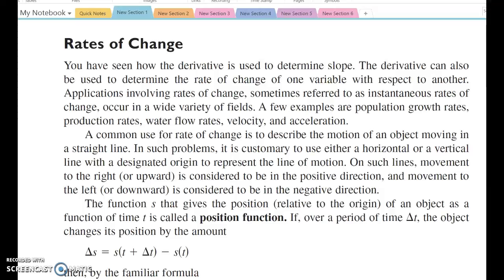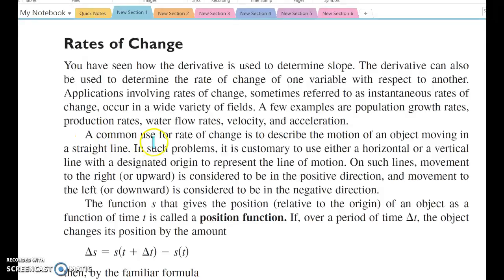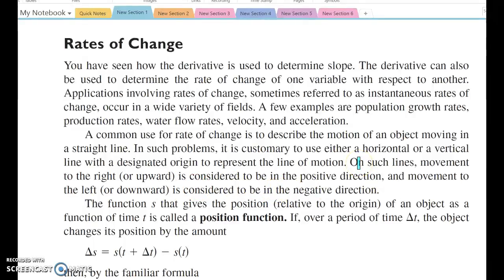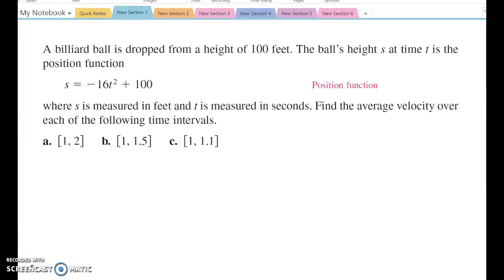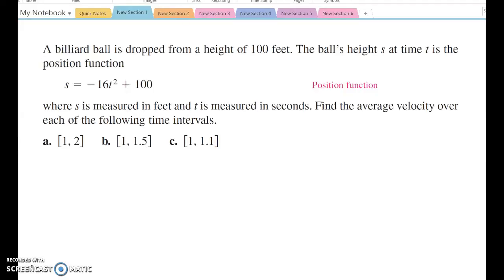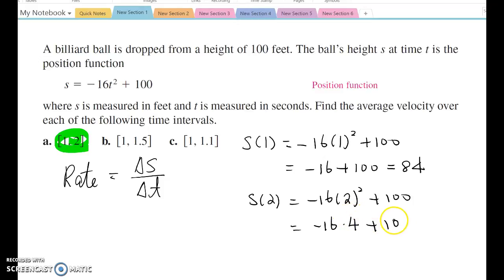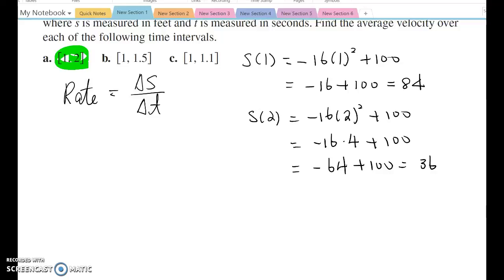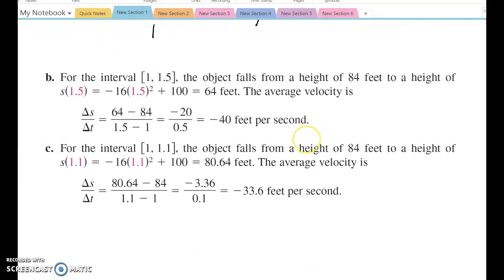Rate of Change